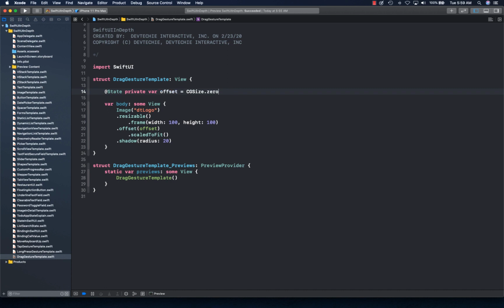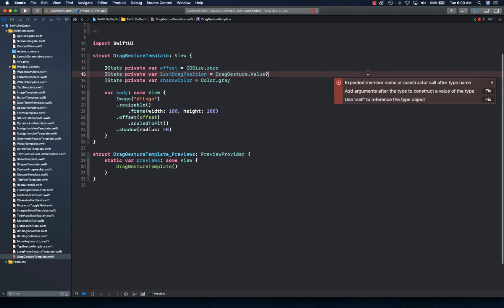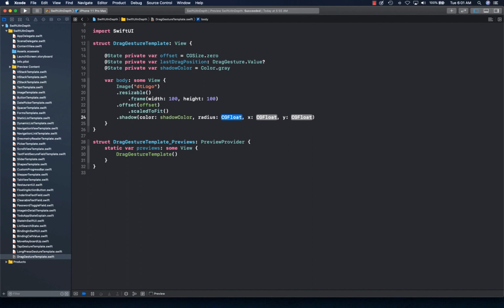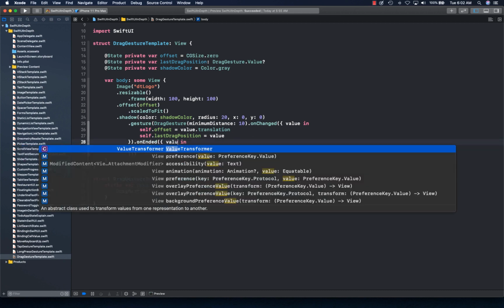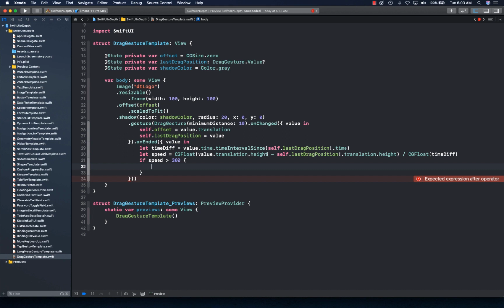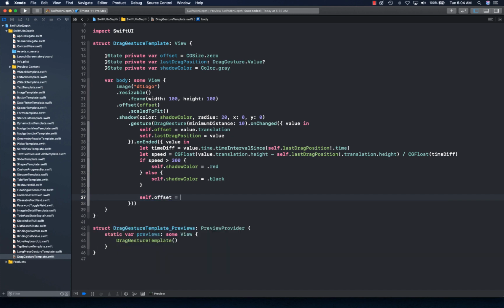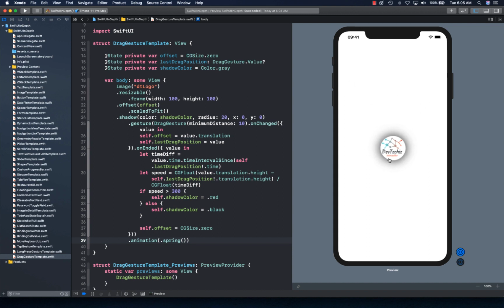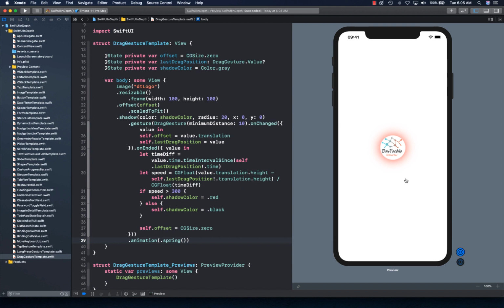Drag Gesture Speed Computation SwiftUI